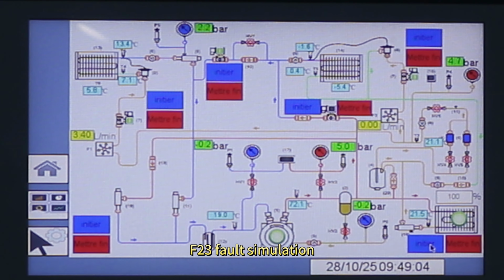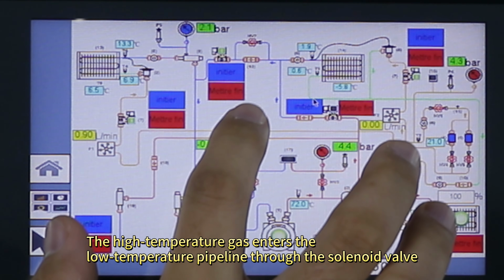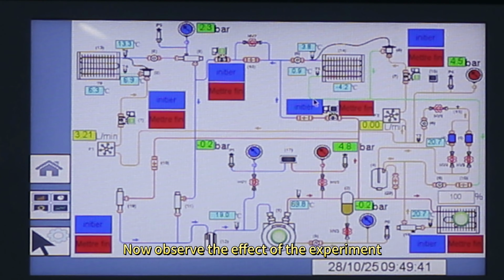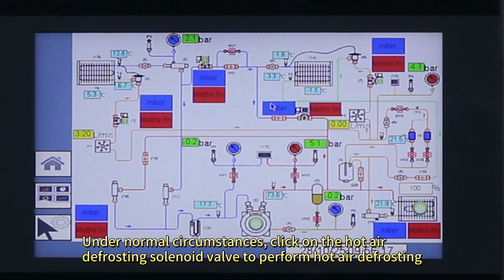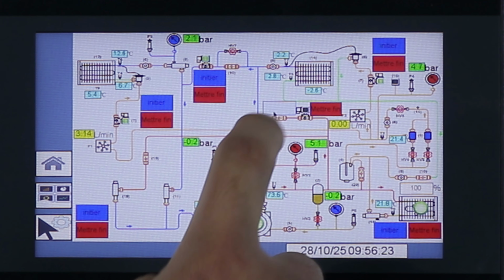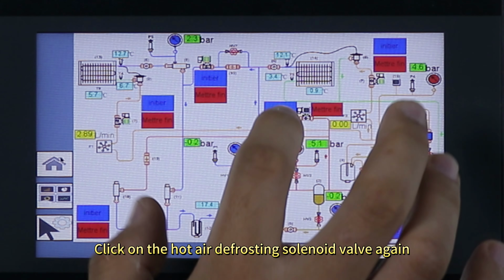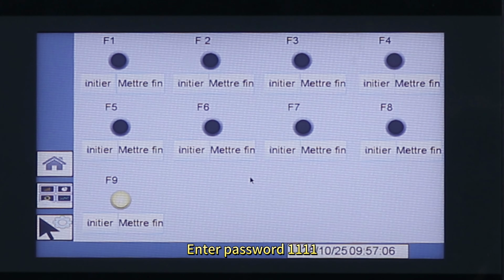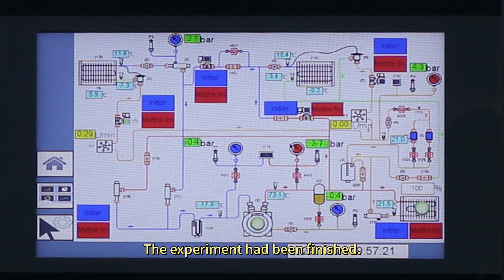ZM6315 Training Simulator for Failure of Refrigeration Systems-SSEDU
ZM6315 Training Simulator for Failure of Refrigeration Systems Educational Laboratory Equipment Refrigeration Laboratory Equipment Didactic Equipment-SSEDU
Jinan Should Shine Didactic Equipment Co., Ltd. has provided an effective response to the needs of technical training by designing and manufacturing equipment for hands-on training programs where the students can learn by experimenting with “state of the art” industrial technologies.ShouldShine products are the Top Quality in China for vocational educational training equipment.The Company has adopted a Quality System since 2012 and now is certified ISO9001 and passed SGS on site checking.We have Electrical Trainer Kit, Mechatronics Training Equipment, Fluid Mechanics Lab Equipments, Refrigeration Training Kit, Thermal Lab Equipment, PCB Lab Equipment, and many more.